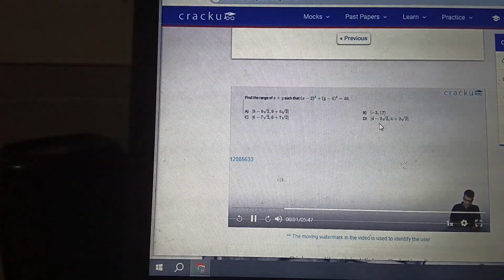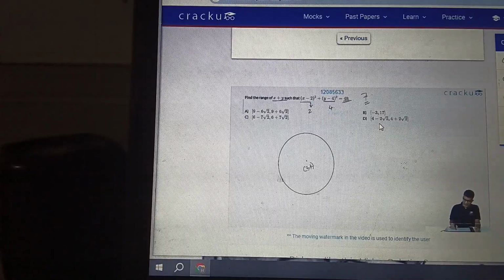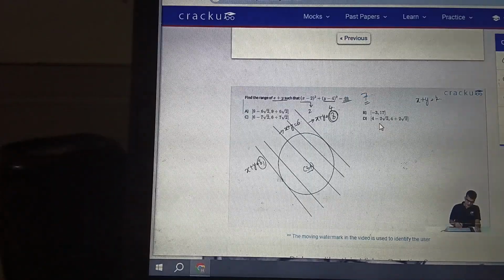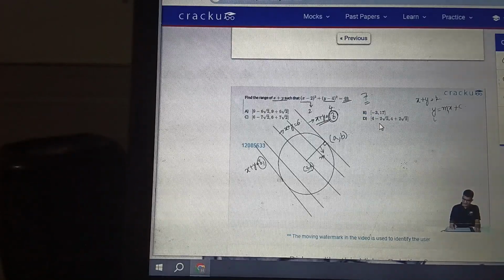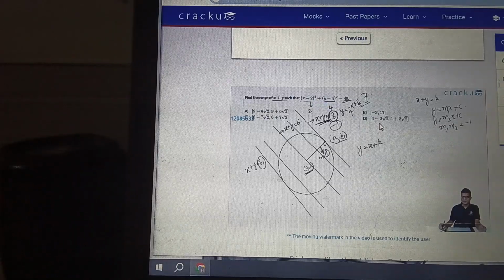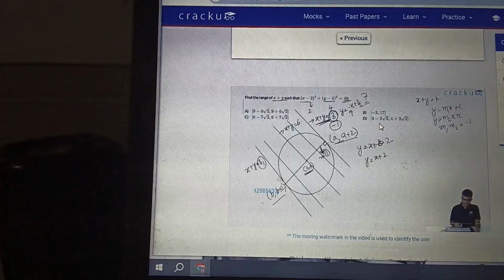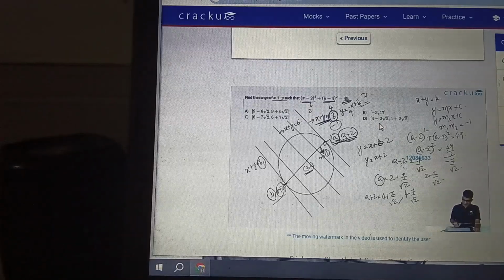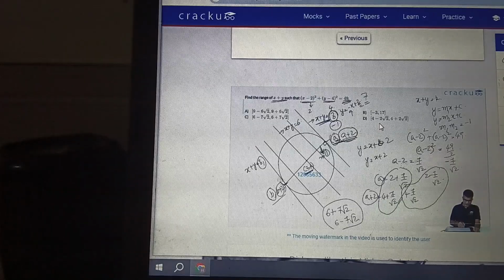10 December 2024